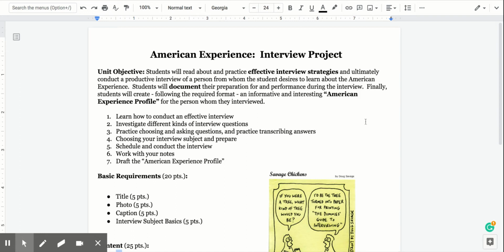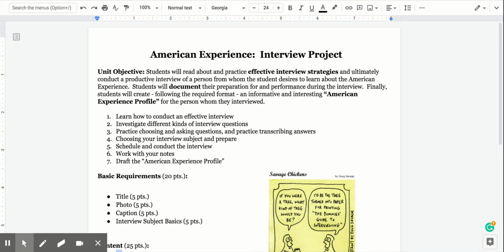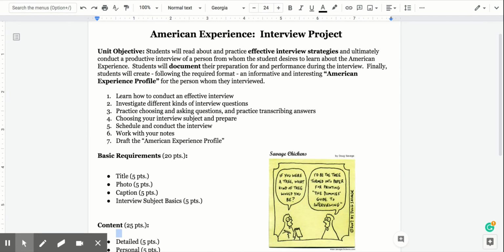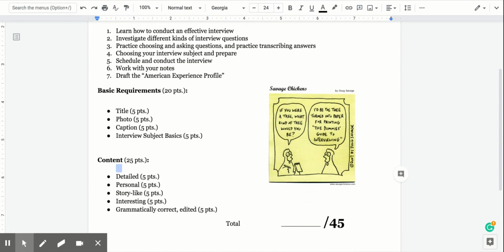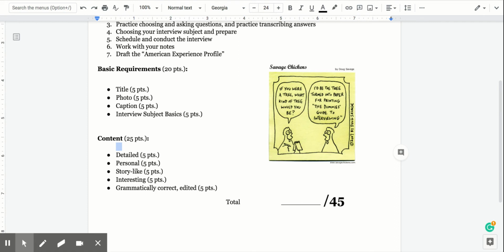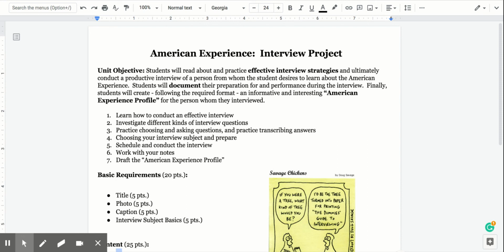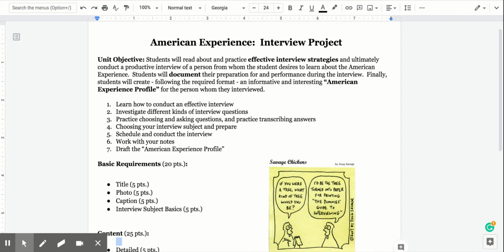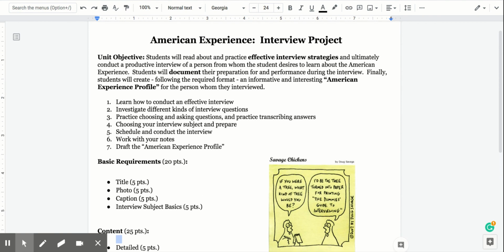Interview Project Overview